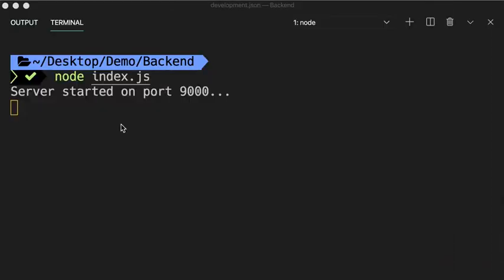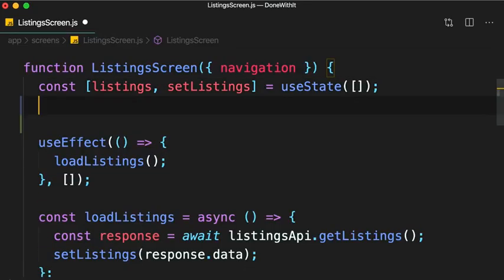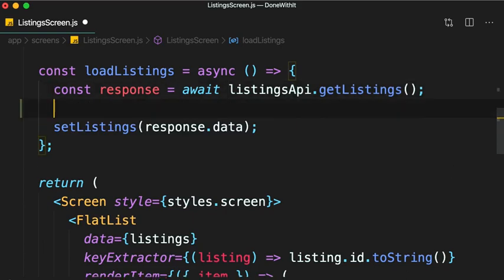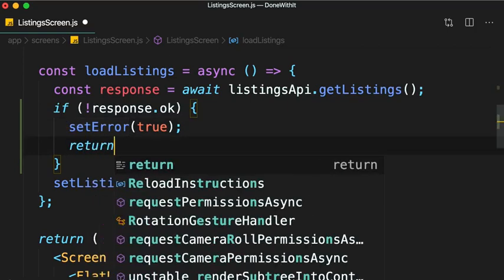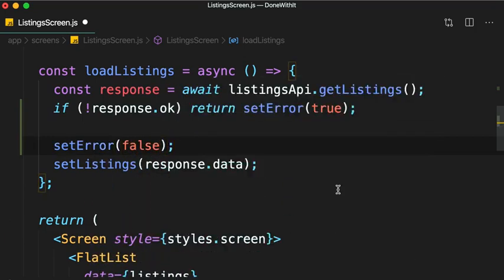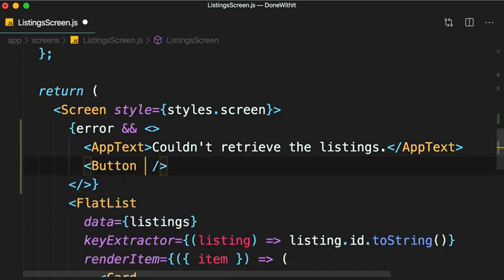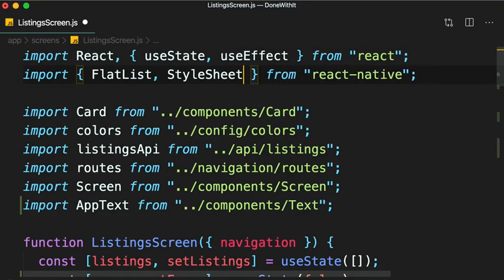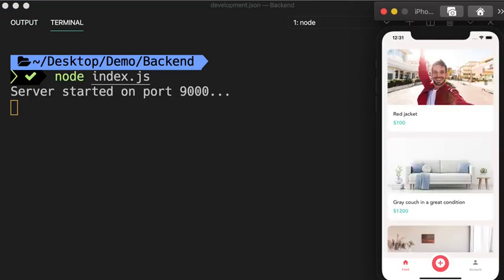7 Handling Errors